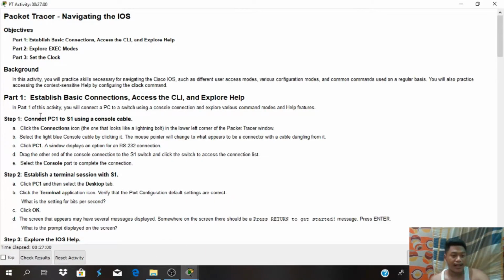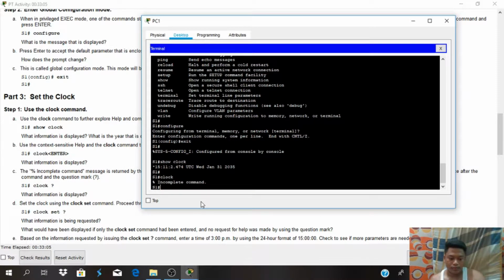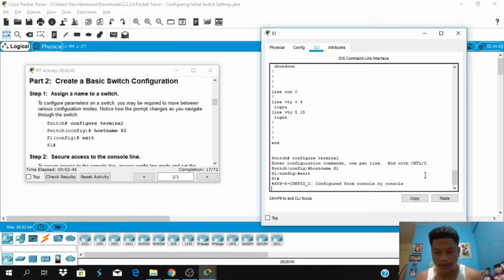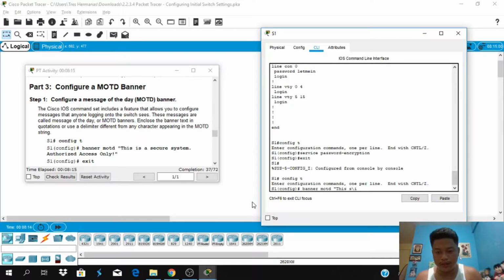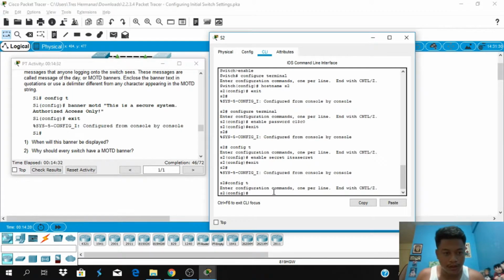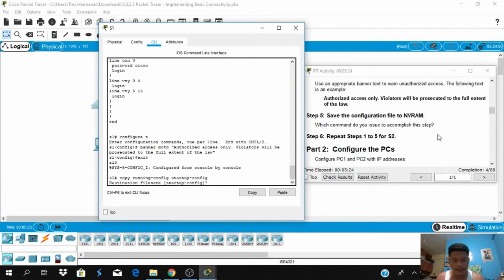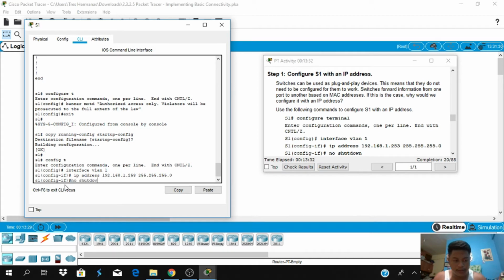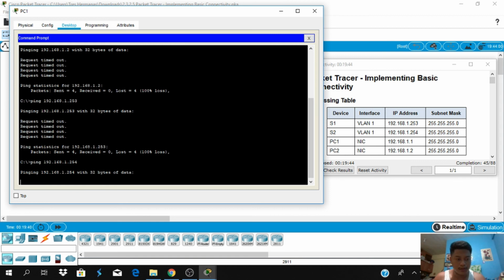Packet Tracer Activites